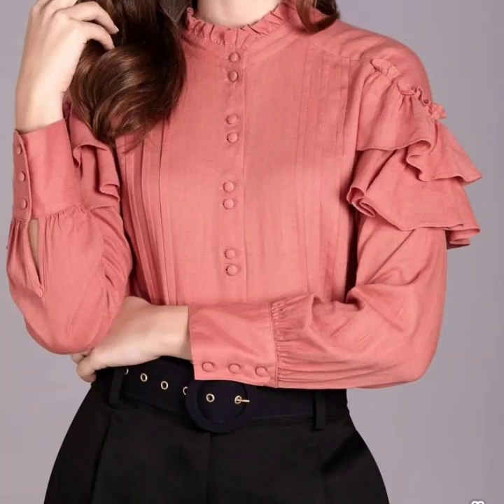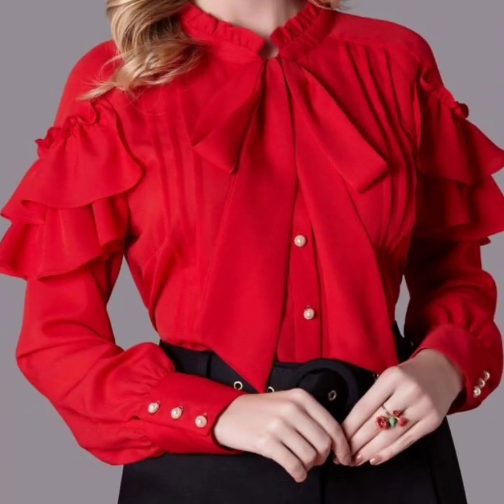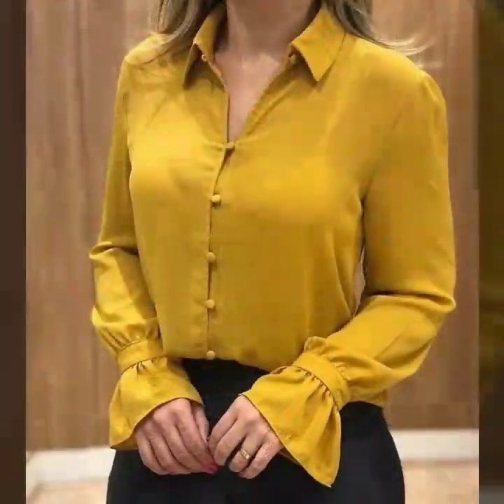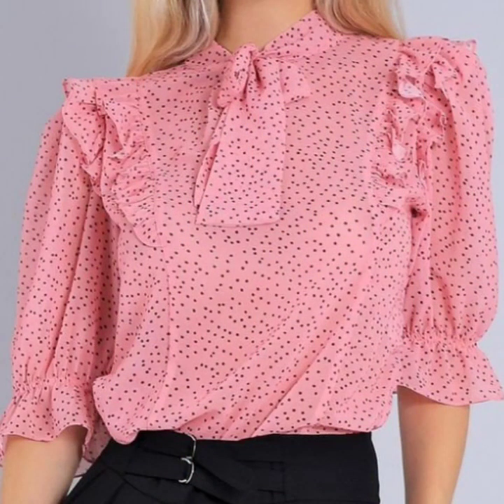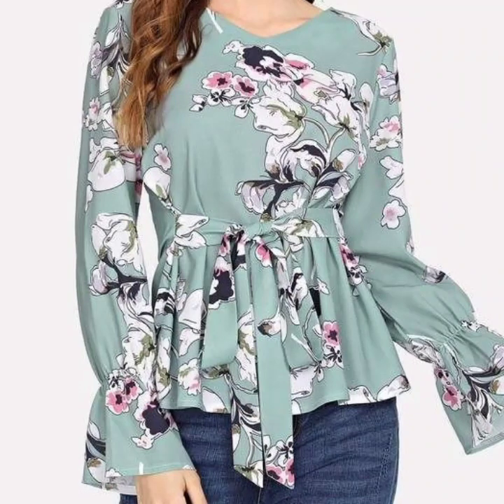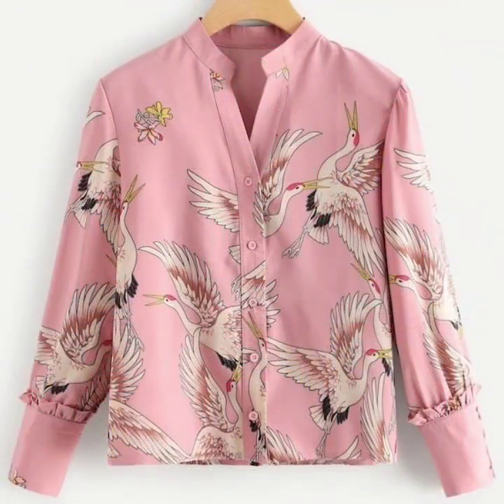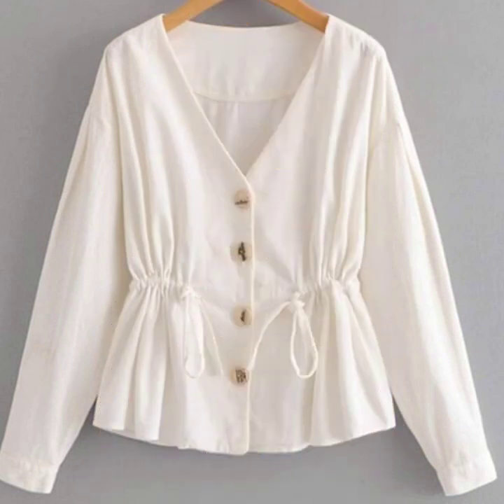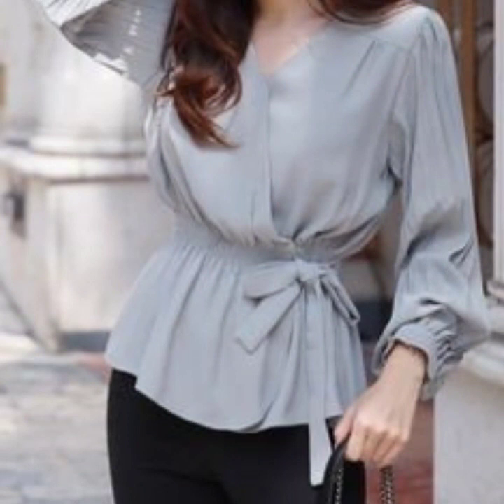stunningly outstanding tops with long & quarter sleeves for girls 2022